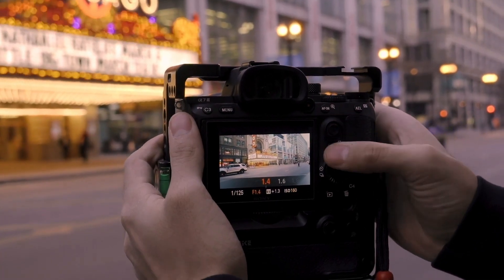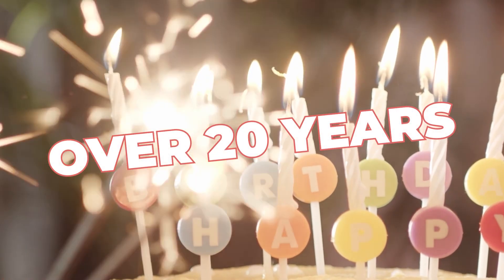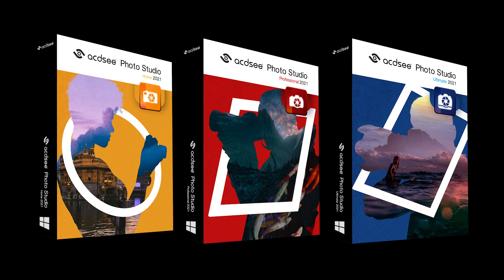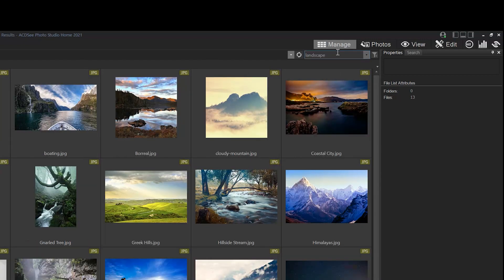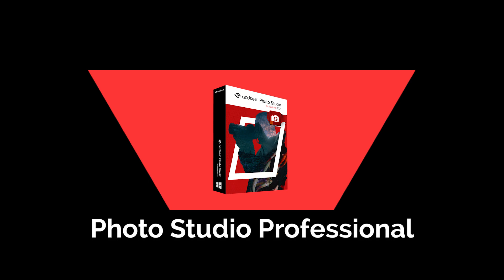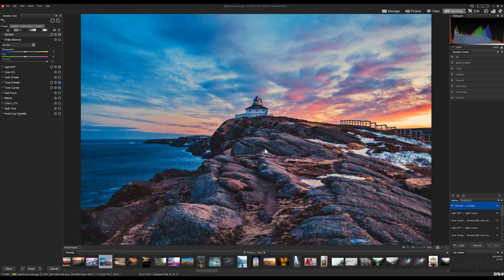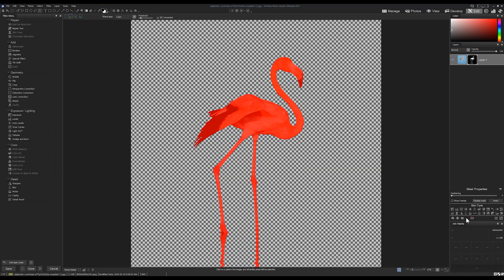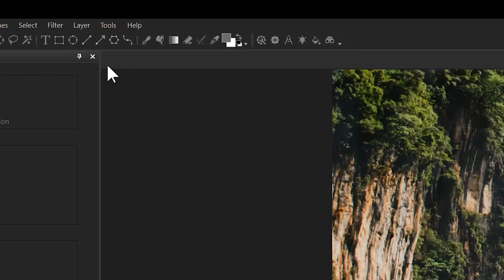I'm new, which ACDSee Photo Studio do I choose?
Answering one of the most common questions we get!
What's the difference between the three products?